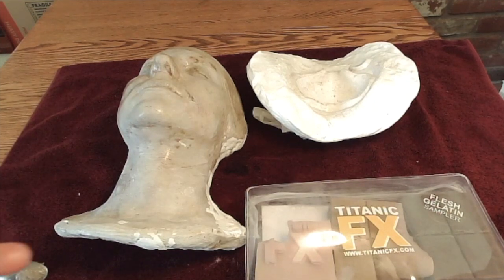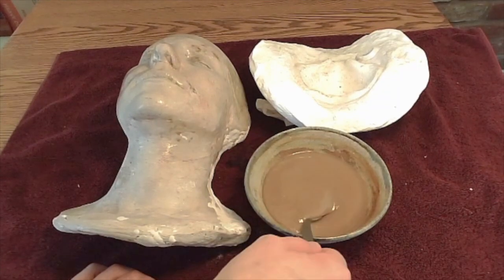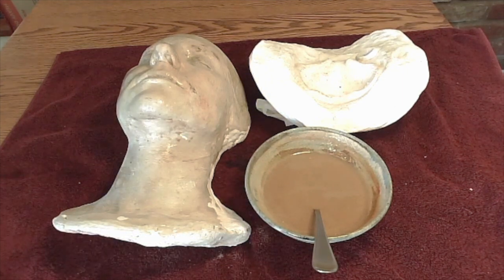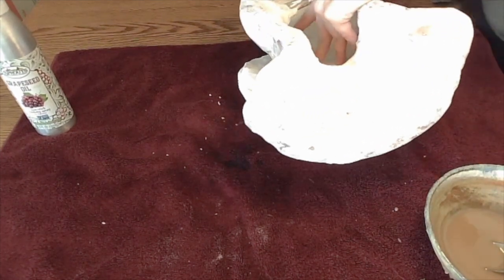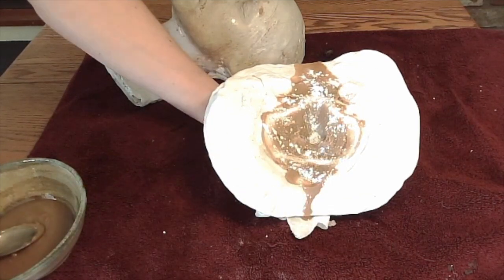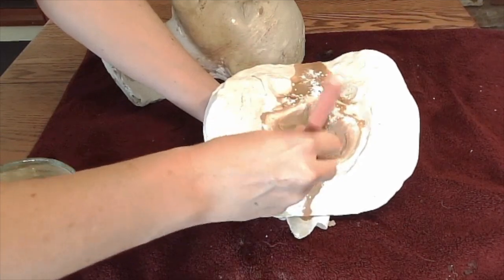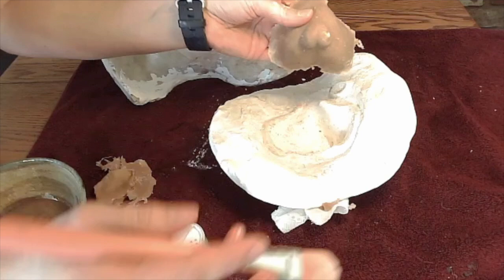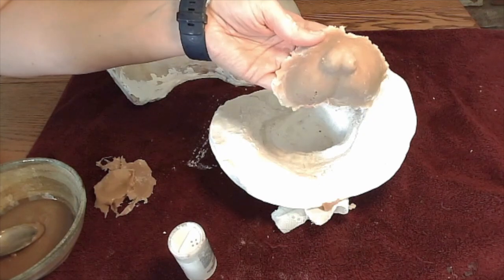Creating a Gelatin Animal Nose Prosthetic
This video is about how to pour gelatin in a negative mold to create a gelatin prosthetic.